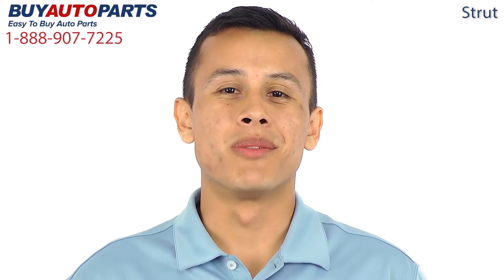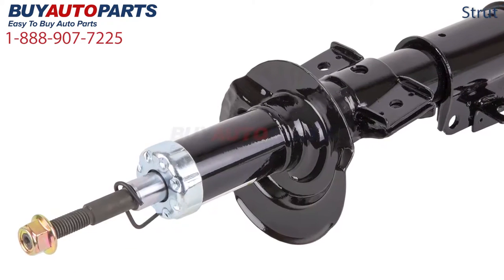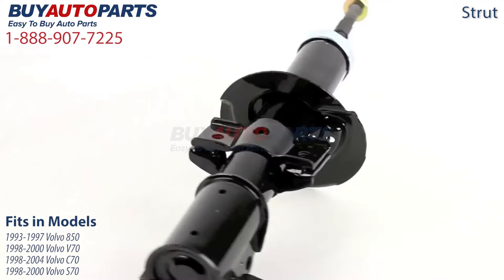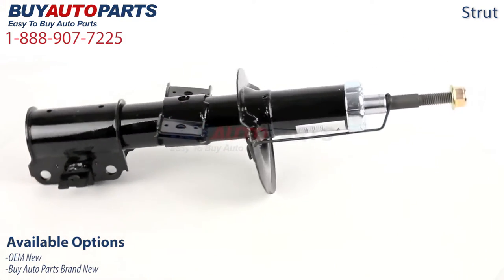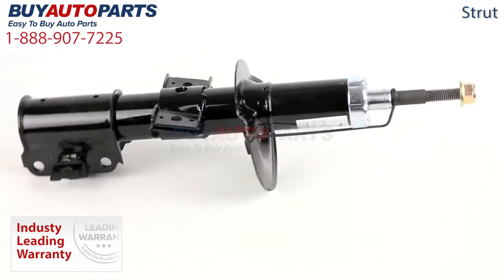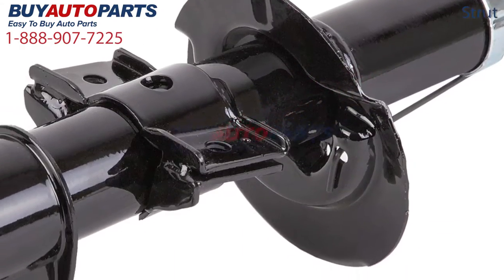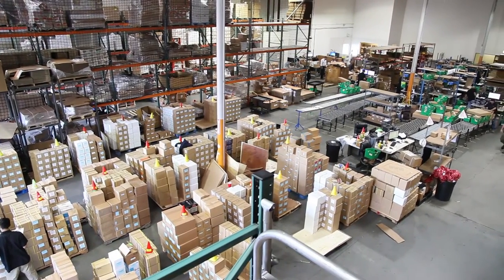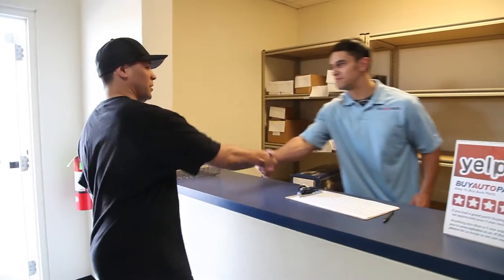Strut from BuyAutoParts - Part # 75-20909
This is a guaranteed fit replacement Strut from BuyAutoParts.

This Strut fits both the front left and right of your Volvo vehicle.
It fits several different models including the 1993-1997 Volvo 850, 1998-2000 Volvo V70, 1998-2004 Volvo C70 and the 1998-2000 Volvo S70 Front Wheel Drive

At Buy Auto Parts we offer this Strut in various conditions.
This includes OEM new, which is the same as the Strut that originally came with your Volvo vehicle, as well as the Buy Auto Parts brand new, which is built to the same specifications as the OEM part.

This Strut and all of our parts ship for free and come with the support of our American auto parts specialists who are here to assist you at . Click to place your order with confidence now or give us a call if you have any questions.

All of our Struts ship for free and come with a 1 year, unlimited mileage warranty.